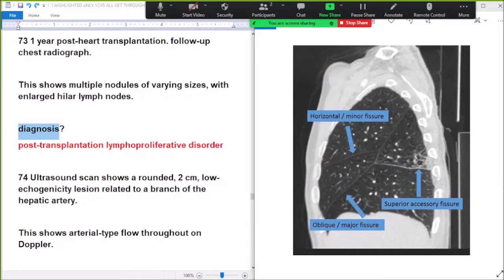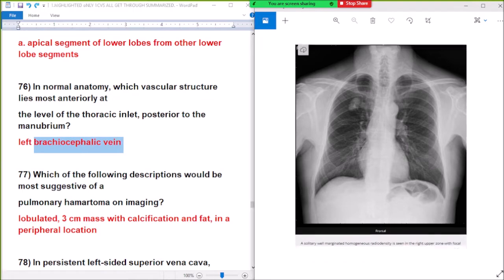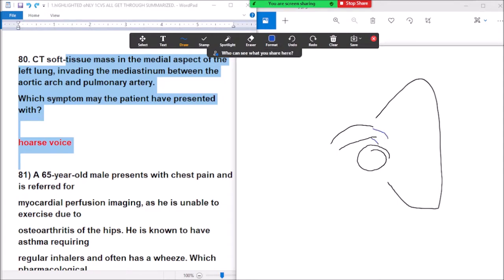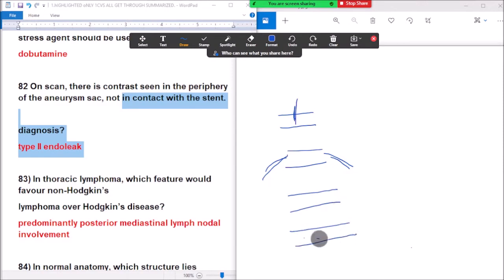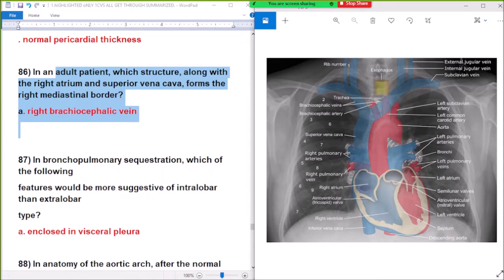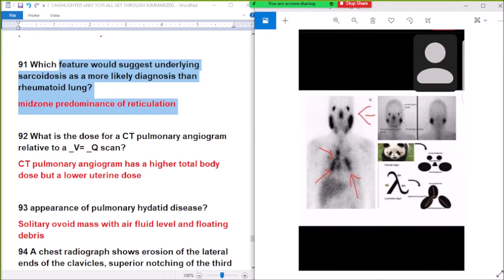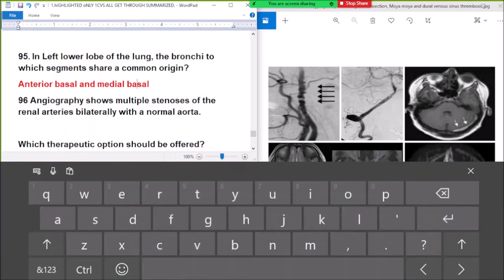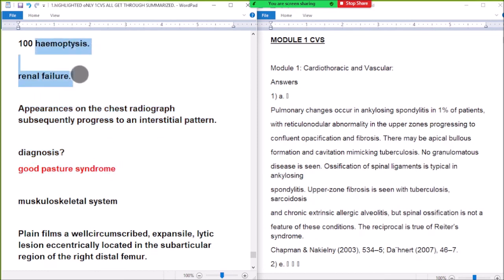1 Cardiovascular System Get Through Q73 to 100